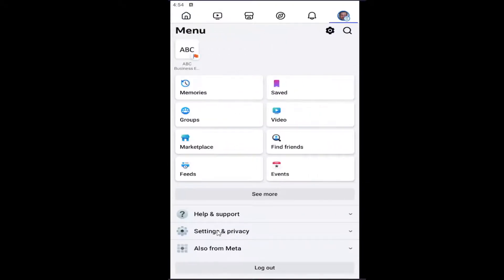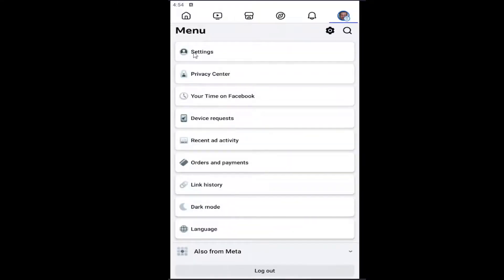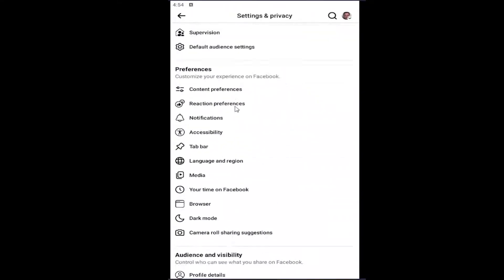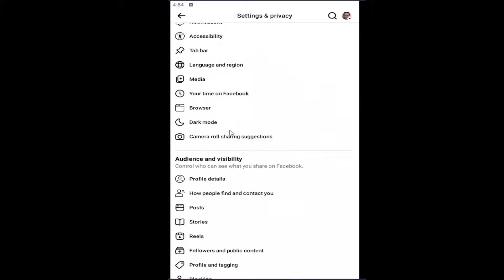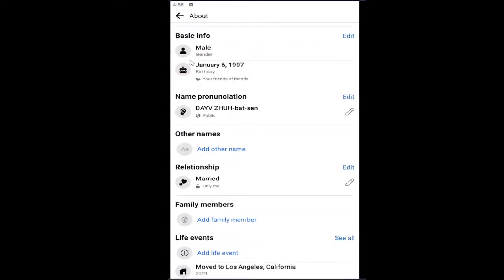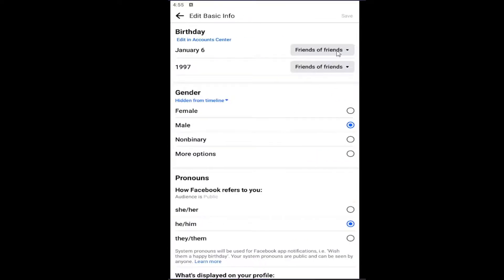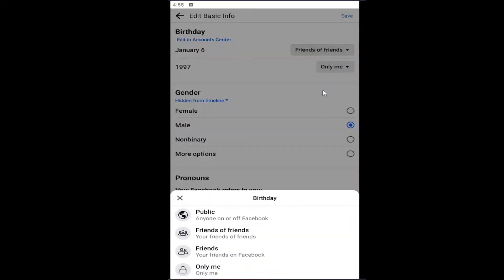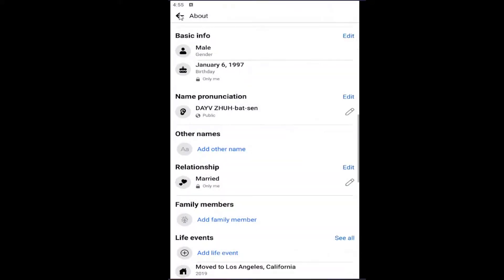How To Stop Facebook Announcing Your Birthday (Hide) - Full Guide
This full guide explains how to stop Facebook from announcing your birthday, allowing you to keep the celebration private if preferred. By adjusting your birthday privacy settings, you can control who sees your special day and who gets notified about it. This feature is useful for those who want to keep their personal events discreet and avoid unwanted attention. The tutorial walks you through the steps to ensure your birthday remains private while still being able to share it with select people if desired.

Issues addressed in this tutorial:
stop Facebook announcing your birthday
how to stop Facebook announcing your birthday
can you stop Facebook from announcing your birthday
how do you stop Facebook from announcing your birthday
how to stop Facebook from announcing your birthday to friends
stop Facebook telling birthday
turn off birthday announcement Facebook
how do you stop Facebook from announcing your birthday android
how do i stop Facebook from announcing my birthday
stop Facebook from sharing birthday
stop Facebook from telling my birthday